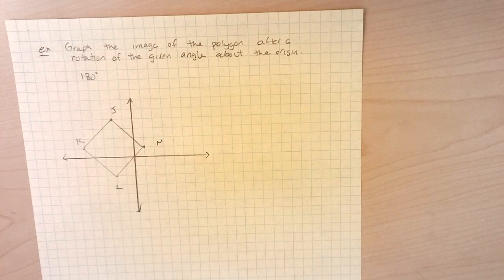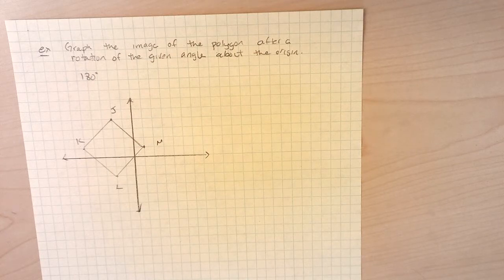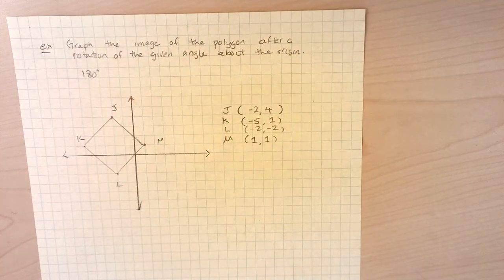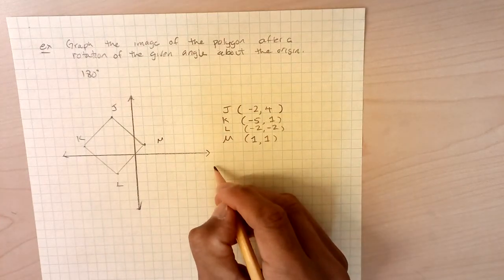Geometry 4.3 part 3. Rotations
Geometry 4.3 part 3. Rotations. Rotating a polygon in a coordinate plane.